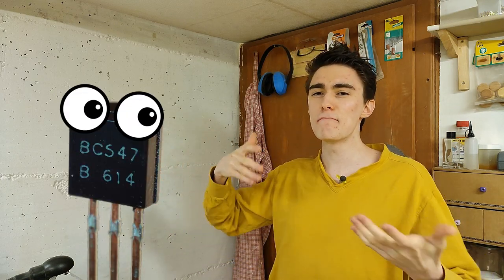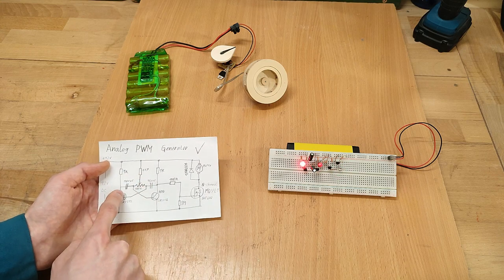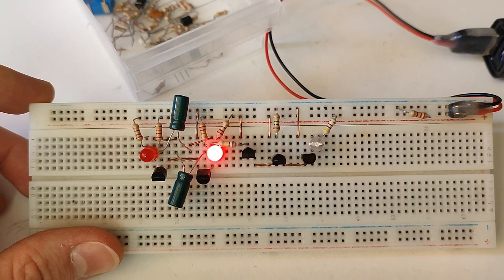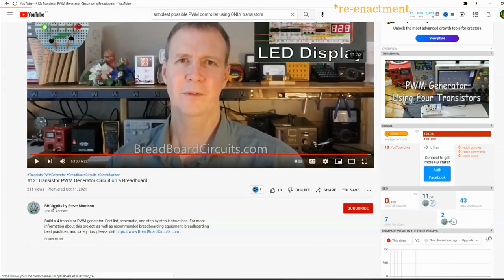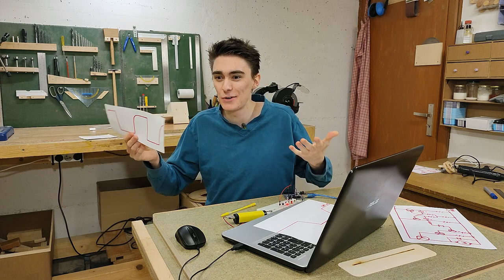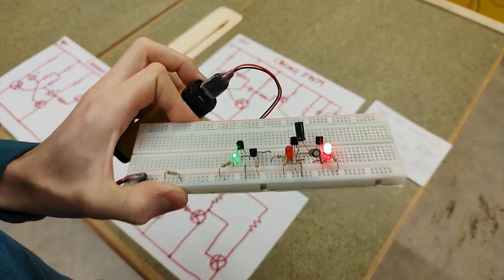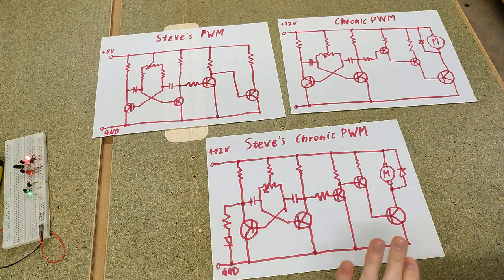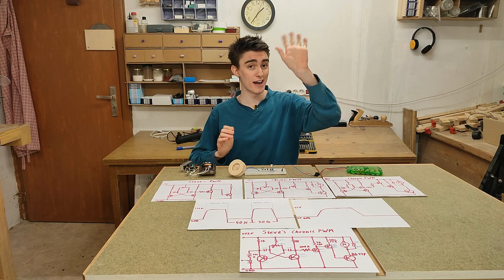New simplest PWM generator WITHOUT 555 timer IC (improved version using ONLY transistors!!)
Ever since I made a video about my transistor based PWM circuit that doesn't need a microcontroller nine months ago, it bugged me that the circuit only worked with a MOSFET to switch the load, not just another simple transistor. After all the idea behind the whole thing was to avoid any fancy extra components like the 555 timer in favor of parts that can easily be salvaged from e-waste, so being quite a bit rarer than transistors, MOSFETs would definitely better be optional not obligatory.
Luckily while designing the circuit for my DIY soldering station I figured out a way to make it work with transistors only - But alas! Another much newer channel beat me to it, and to my dismay his solution was even better than mine!
So in this video we analyze both versions of the circuit and take the best of each to create one hopefully perfect PWM generator!

And here the schematics: it's worth noting that I did a couple errors calculating the resistors originally, so all the versions you can download below are recalculated and revised, thats why there is now only one value per component. You still have some leeway, but if you want to use other transistors than direct equivalents you'll need to change some resistor values to accommodate the current gain of those specific transistors.